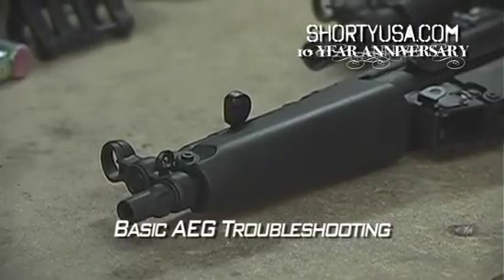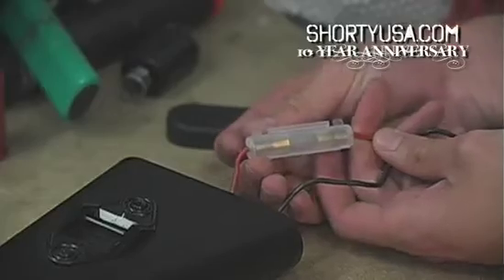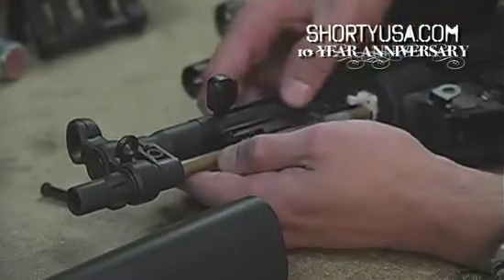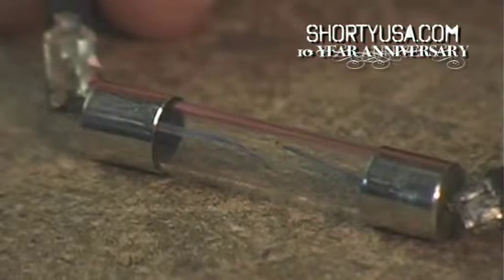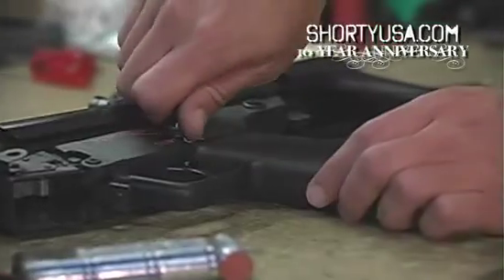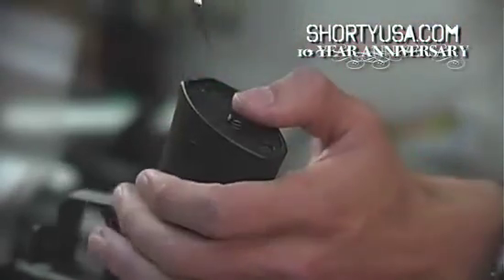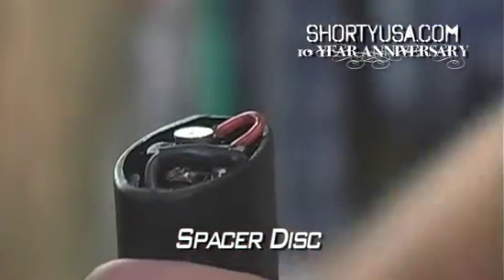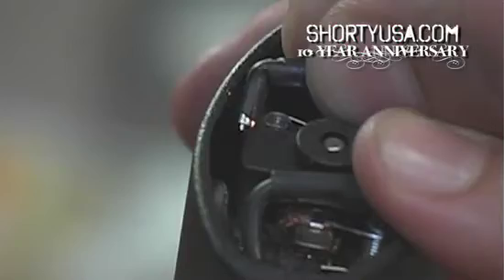Basic AEG Troubleshooting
If your AEG does not respond and is completely dead, this video shows how to check an AEGs fuse and motor connections which may be the issue.